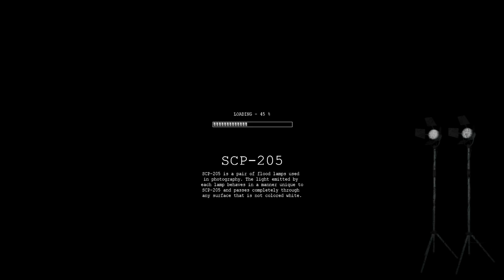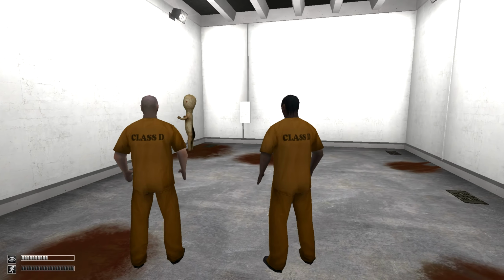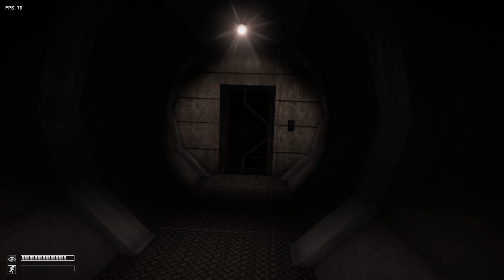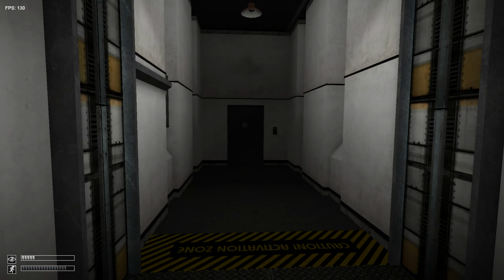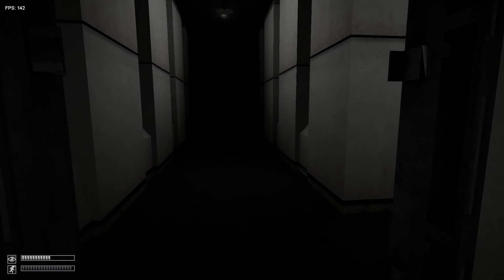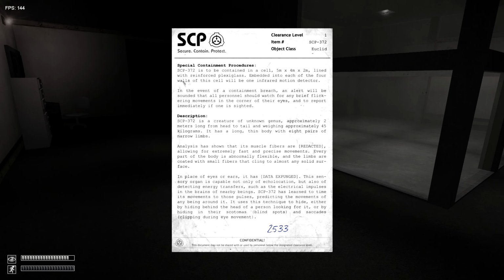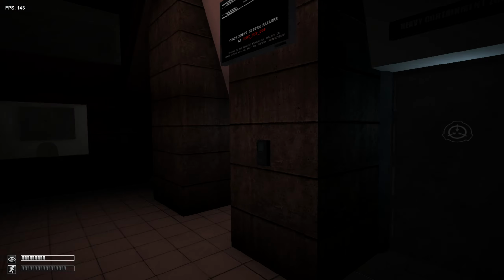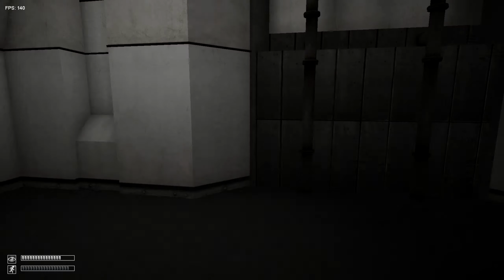I DIDN'T SIGN UP FOR THIS! - SCP Containment Breach - Episode 1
IT WAS JUST SUPPOSED TO BE A ROUTINE TEST, HOW DID THIS HAPPEN? WHO KEEPS OPENING UP THE DOORS?!

About The Game:

SCP – Containment Breach is a free and open source indie supernatural horror video game developed by Joonas Rikkonen. It is based on the paranormal fiction stories of the SCP Foundation website.